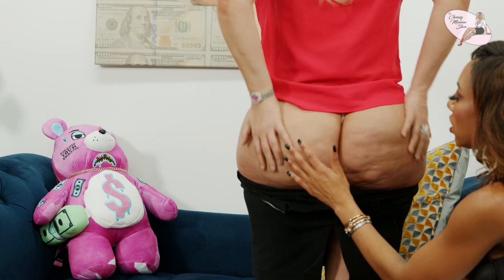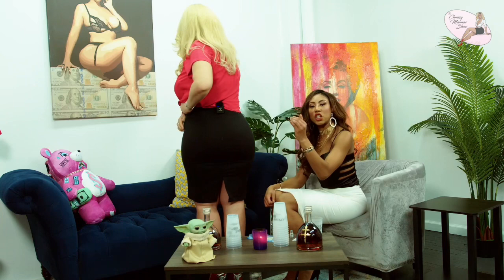The Chrissy Monroe Show (Ep2 - Clip) How to Get The Perfect Peach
Dr. Nikki shows us how’s to get the Perfect Peach like Chrissy 🍑

TEAM CREDITS:
EXECUTIVE PRODUCER | MARKETING @ynvsceoshampoo

ASSOCIATE PRODUCER | GRAPHIC DESIGN @madamebullet

PHOTOGRAPHY @Fresheyesphotographyinc
VIDEO EDITING @gil.nitt
SET/BTS @iamher_ccclx & love_and_romance